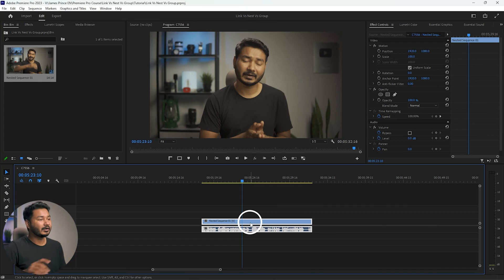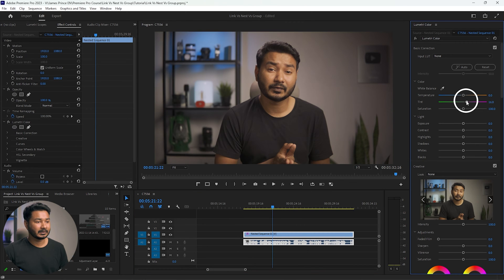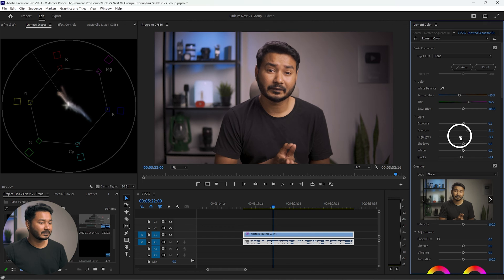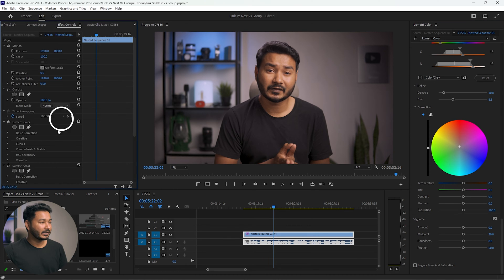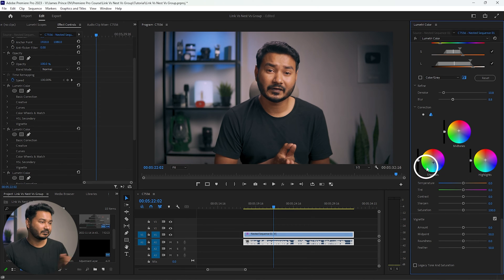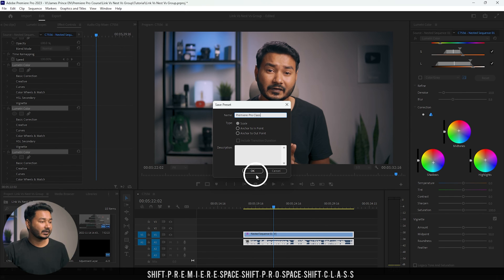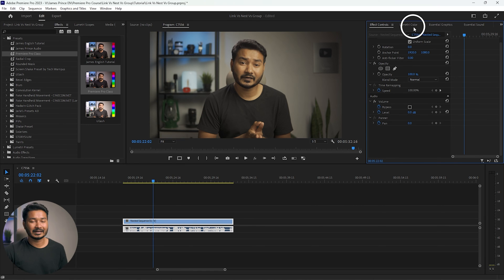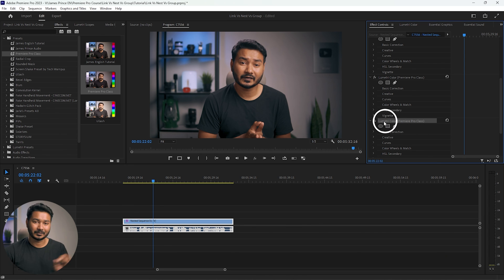Use Preset Use to EDIT Faster in Premiere Pro | EP 40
Preset can help you edit your video faster if you edit the same kinds of video again and again. Today I'll show you how you can make a color grading preset in Premiere Pro so that you can Color Grade your video with just one click!